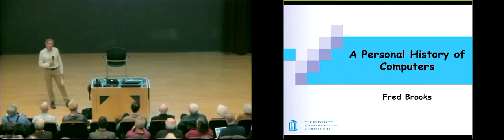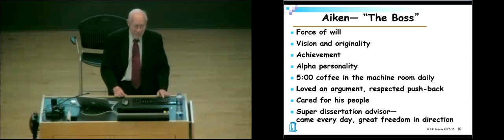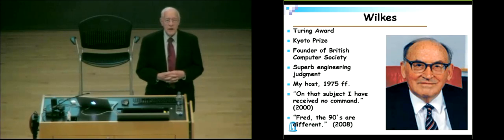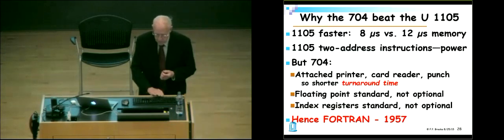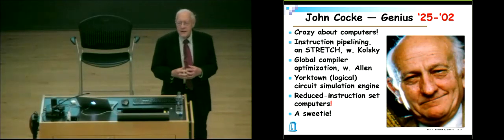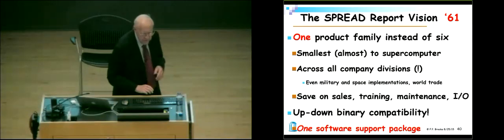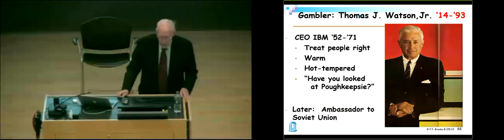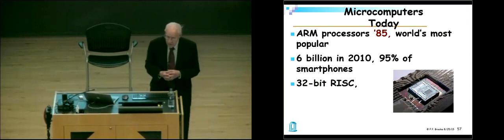Frederick P. Brooks, Jr. - "A Personal History of Computers" (TCSDLS 2019-2020)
Speaker: Frederick P. Brooks Jr., Kenan Professor Emeritus, University of North Carolina at Chapel Hill

Title: A Personal History of Computers

Abstract: Born a half-generation after the computer pioneers, I knew most of them.  This talk will sketch an early history of computers, emphasizing the personalities rather than the technology, and the parts I know from personal experience rather than uniform coverage.

Biography: NC native and Duke alumnus Fred Brooks is Kenan Professor, Emeritus in the Department of Computer Science at UNC-Chapel Hill, which he founded in 1964 and chaired for twenty years. Prior to coming to UNC, Dr. Brooks worked for nine years with IBM. He was an architect of the IBM Stretch supercomputer and the Harvest cryptanalytic engine. He then served as Corporate Project Manager for the IBM System/360 mainframes, including the development of the System/360 computer family hardware and then the Operating System/360 software. His most important technical decision was to change IBM’s byte size from 6 to 8 bits, enabling lower-case characters.

At UNC, Dr. Brooks has conducted research in computer architecture, software engineering, and interactive 3-D computer graphics (“virtual reality”). His best-known books are The Mythical Man-Month: Essays on Software Engineering (1975, 1995), Computer Architecture: Concepts and Evolution (with G.A. Blaauw, 1997), and The Design of Design (2010). Dr. Brooks has received the U.S. National Medal of Technology and the A.M. Turing Award of the ACM.

Fred has cultivated an active Christian presence in the UNC community. Since 1965, he has advised Focus, the graduate chapter of InterVarsity Christian Fellowship at UNC.  He chairs the Board of the NC Study Center (“Battle House”).